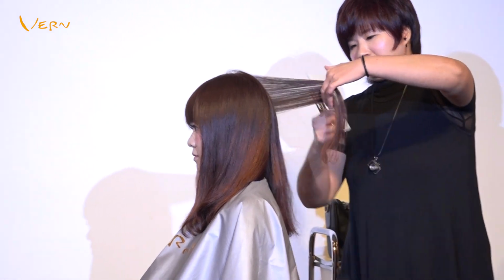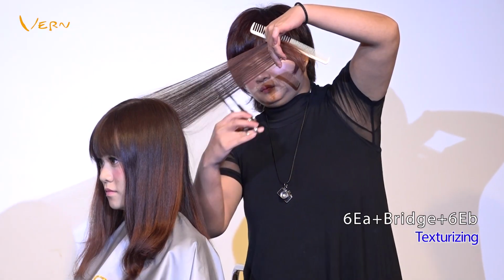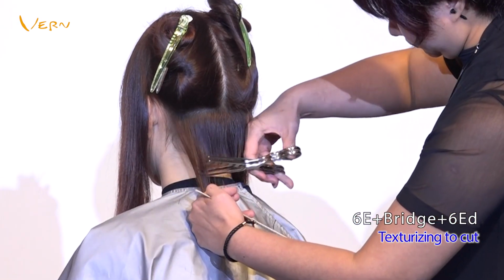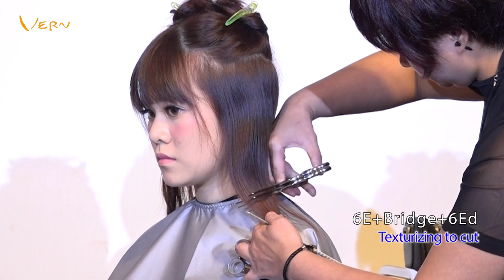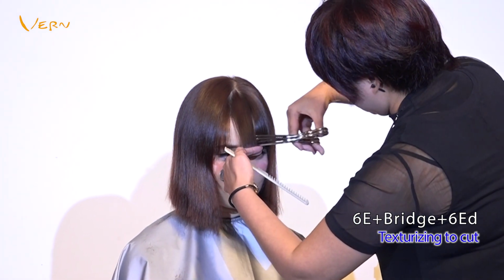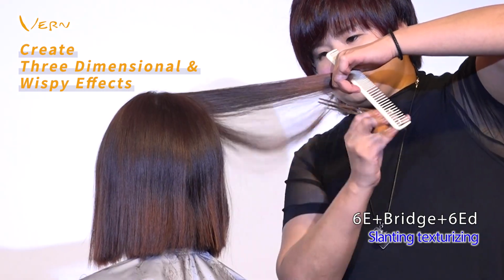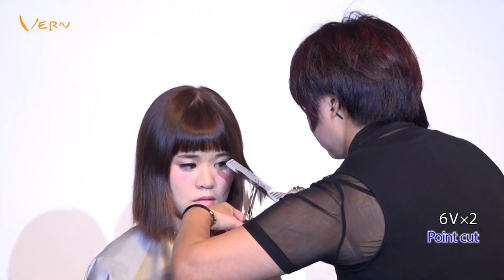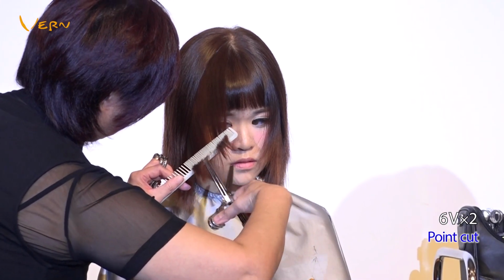How To Cut Flip Bob With Bangs - Waves / Wispy Effect - Vern Hairstyles 90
✂️3 Tips to Enhance Your Look🌸

☝️Tip 1: 6Ea+Bridge+6Eb
Using Vern texturizing scissors to adjust hair volume and create three-dimensional effect perfectly✨

✌️Tip 2: 6E+6Ed
Simple repeated right-and left cutting for natural effects, followed by slanting texturizing to create wispy effects at hair ends💖

👌Tip 3: 6Vx2
Soften the hair ends by point cut✂️ ̖́

★Precise, delicate, and accurate★
Adding more quality to your cuteness.

After watching the video, please remember to click the Like button and Share it. Subtitles are available when clicking CC BUTTON.

00:30 6Ea+Bridge+6Eb: Texturizing
00:53 6E+6Ed: Texturizing to cut
01:47 6E+6Ed: Slanting texturizing
02:13 6Vx2: Point cut
02:25 hair style
02:34 next video.

▄▄▄▄ Vern Hairdressing Style College ▄▄▄▄
Vern, "rocks your business", International Fashion Seminar presents
worldwide newest hairstyles, trend of international show and fashion analysis.
Share the easier and pleasanter way to develop your business.
Teach you how to create the healthiest and high accomplishment working environment.
Show you the procedure of perfect hair cut systematically.
Provide you one perfect hairstyles concepts to satisfy customers.
Feel worldwide popular "Vern intelligent combined scissors" in person.
Enjoy unique effect and better function of each Vern scissor.

The Seminar video shows the highlights of International hairstylists, Lulu of Vern Hairdressing Style College. It presents worldwide surprising haircuts in Taiwan perfectly.

Intro
Cutting series Vern Scissors
Cut Layers and Contour Line
6V+6V=Point cut : To create light and soft hairstyles.
6V+6E= Horizontal cut : To create One-length and geometric hairstyles.

Texturizing series Vern Scissors
Texturize Hair Volume
6Ea for less hair volume
6Eb for medium hair volume
6Ec for more hair volume
6Ea+6Eb+6Ec= Texturizing to cut : Natural hair ends without hard lines.

Styling Series Vern Scissors
Create Defined and Special Effects
6Ed for less hair volume
6Ee for more hair volume
6Ed=Slanting texturizing : To create sofe and wispy effect.
6Ee=Horizontal texturizing : To cut length for hairstyle with exclusive effect.

Super Curve Series Vern Scissors
6N curve and various technical effects
6N+6N= perfect for fly cutting

Stock music by Difourks / MotionElements.com

Stock music by BjoKib / MotionElements.com